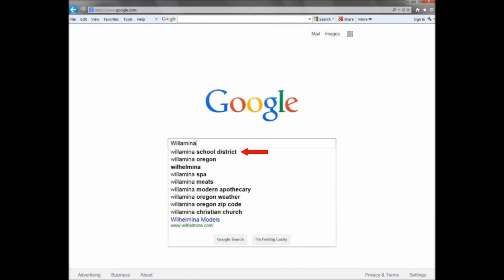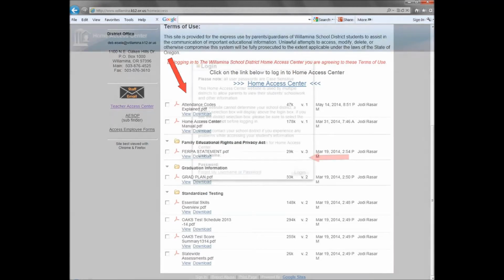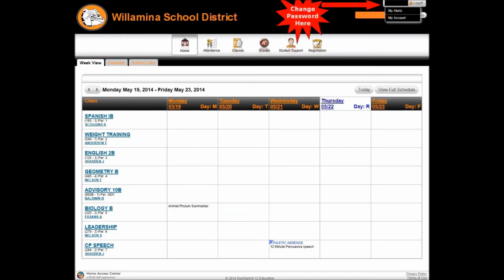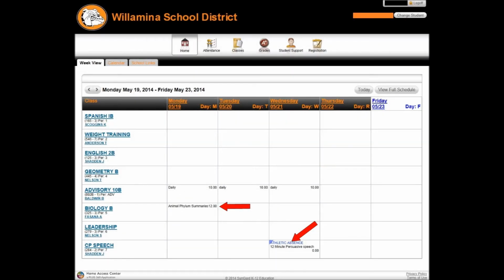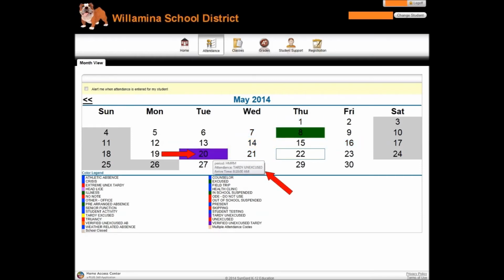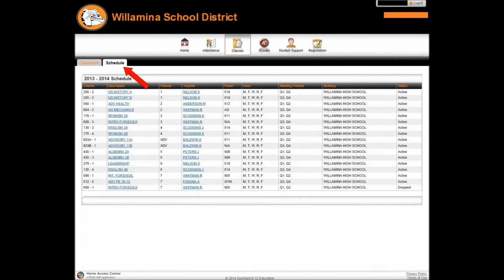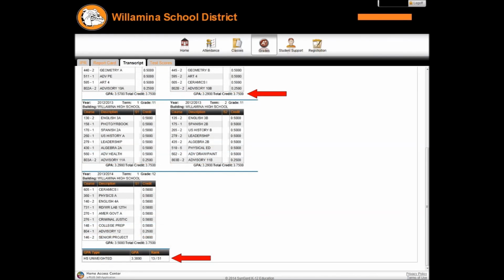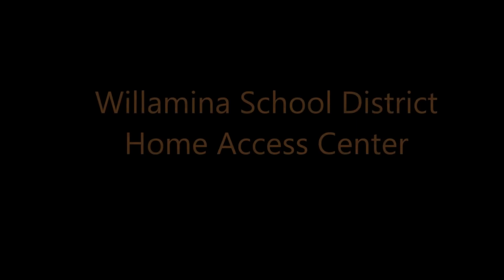Home Access Center Tutorial